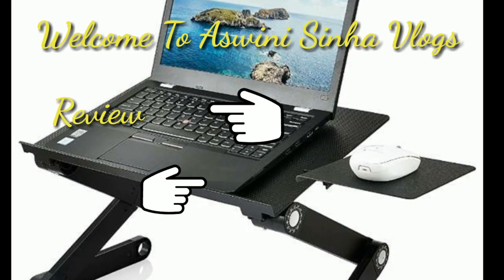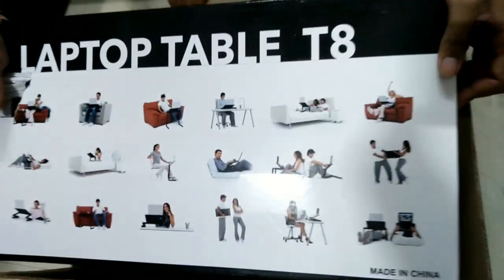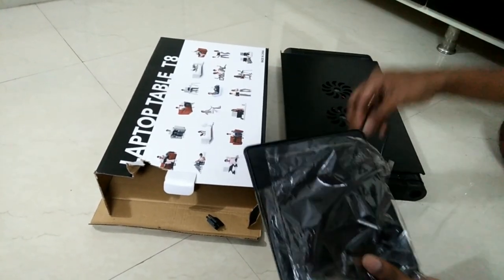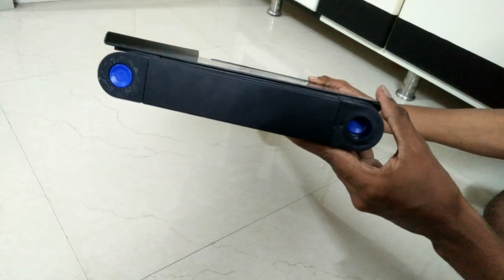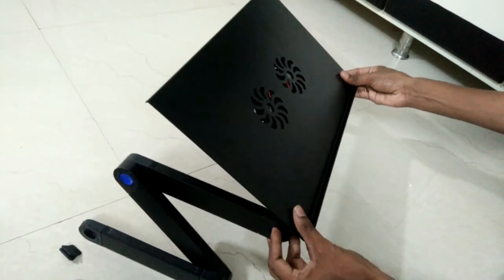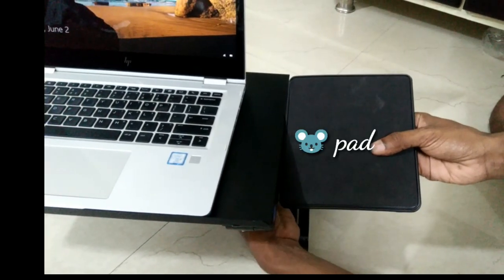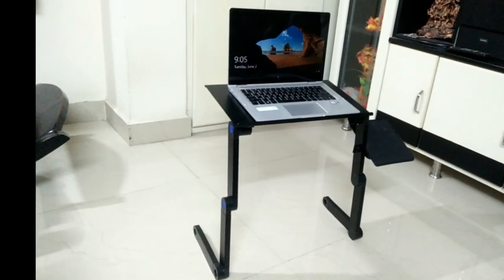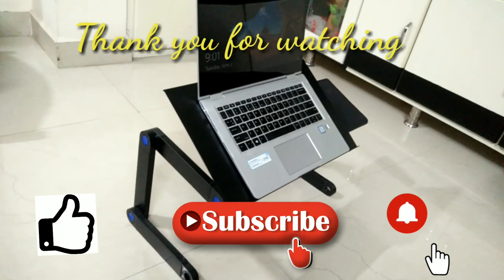Adjustable laptop table..Multifunctional laptop table Review and Unboxing..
Hello all
    This video is about adjustable laptop table review and unboxing..This laptop table can be used everywhere like bed, sofa, table... Handling is easy but height is little bit small when compare to pics in the site..

Aswini ❤..